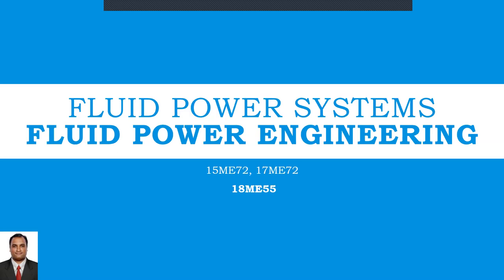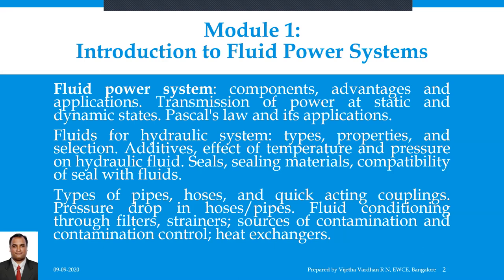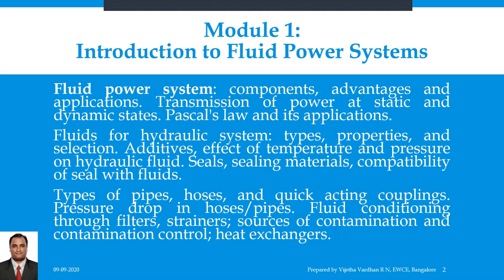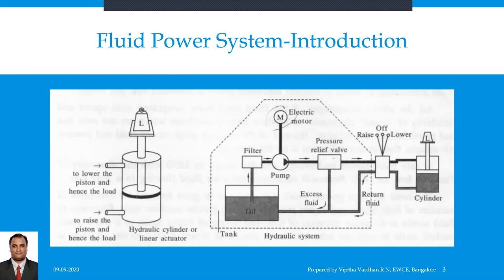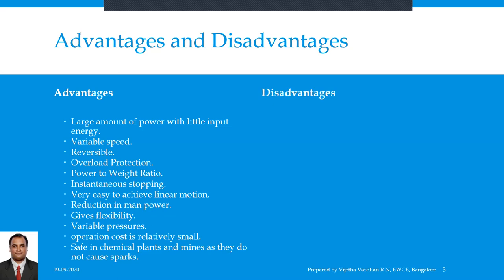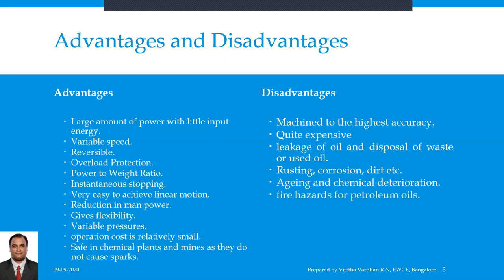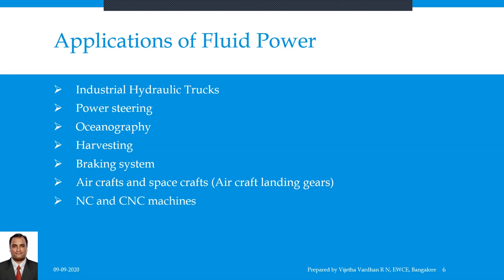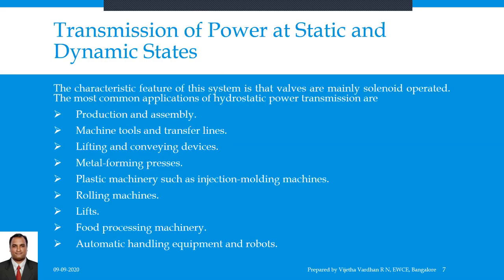Session 01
Session-01. Introduction to Hydraulic Systems, Components, Working, Advantages, Disadvantages and Application